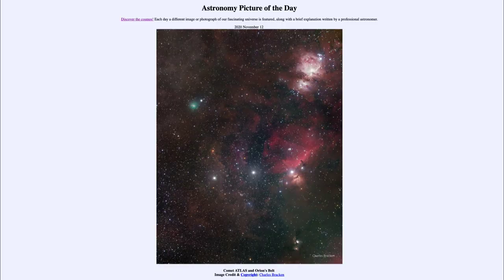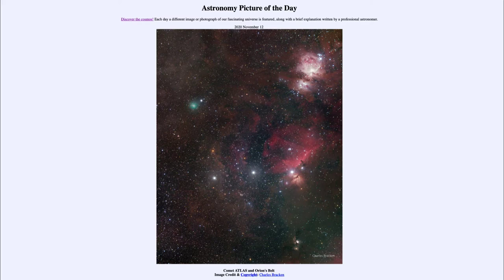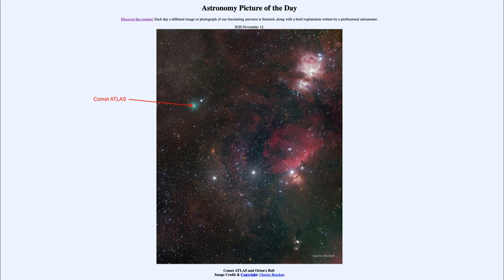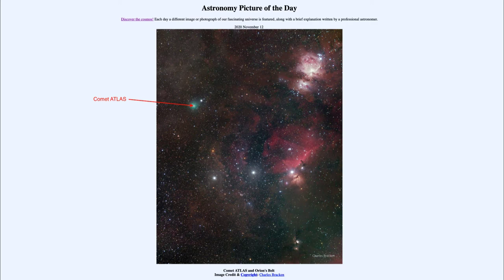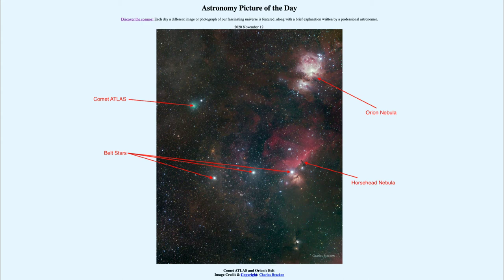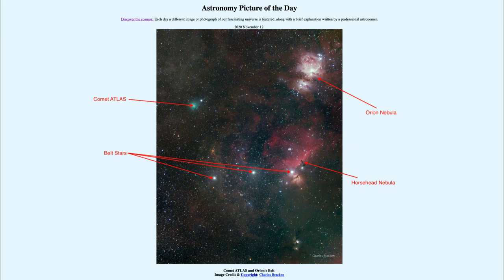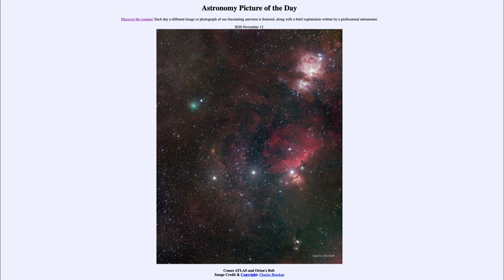2020 November 12 - Comet ATLAS and Orion's Belt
In today's image, we see comet ATLAS as it moves through part of the constellation of Orion. Comet ATLAS will reach its closest approach to Earth on November 14, but will be nowhere near Earth - missing us by tens of millions of miles.